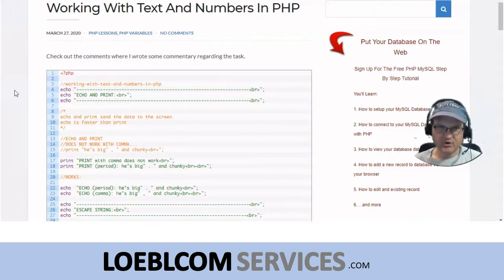Working With Text And Numbers In PHP - Learning PHP 003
presents - Working With Text And Numbers In PHP - Learning PHP 003

Watch this video and learn about how to work with text and numbers in PHP.

In this video we'll cover the following concepts:

print and echo
when to use the ESCAPE STRING in PHP
How to determine the length of a string using the strlen function.
How to change the string's case by using the strtoupper, strtolower, ucwords functions.
How to find out if a character exists in a string by using the strpos function.
How to parse a part of a string using the substring function.
How to replace string contents by using the str_replace function.
How to calculate numbers in PHP.

for the code and working sample.